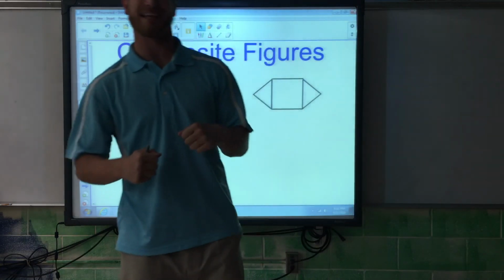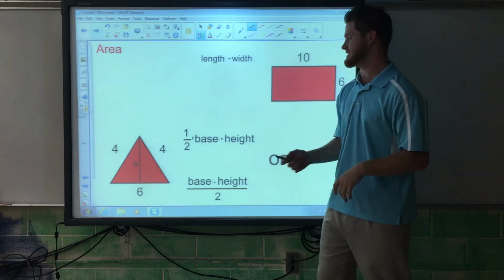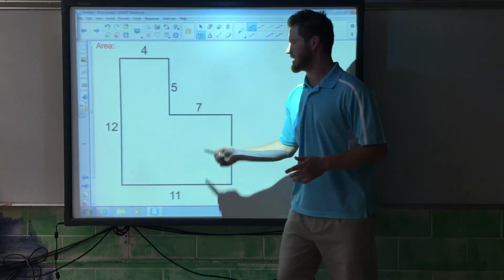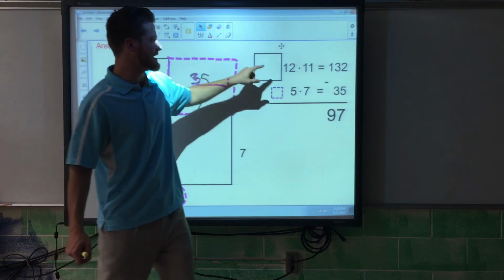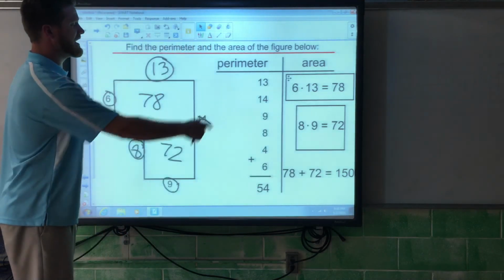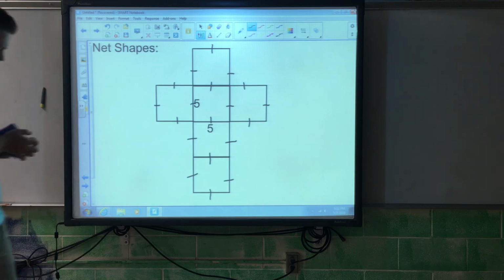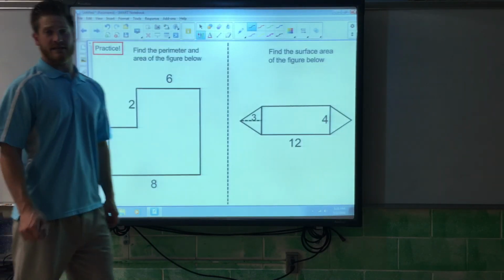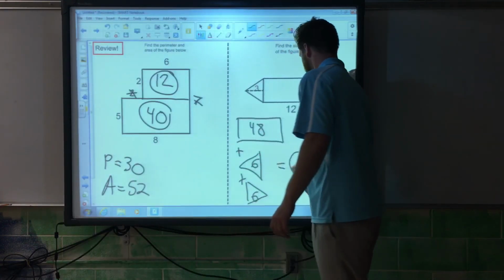Composite Figures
Finding the area and perimeter of composite figures